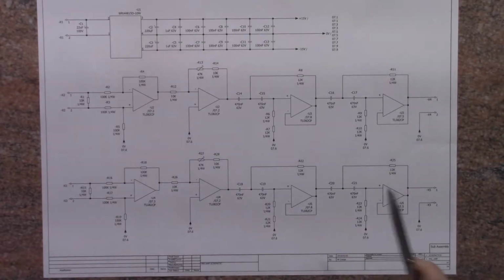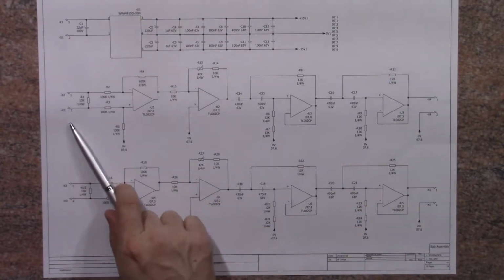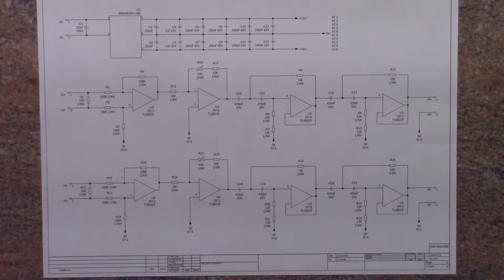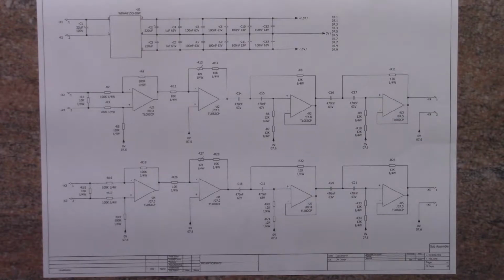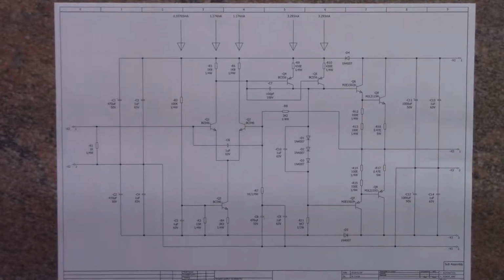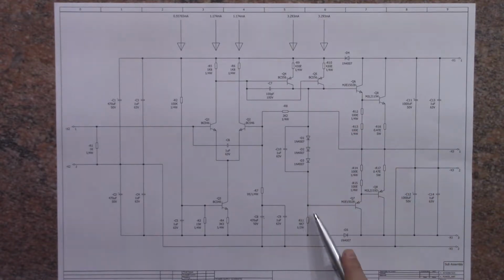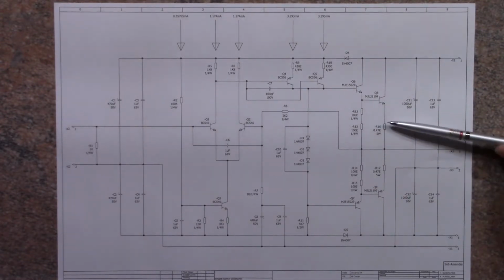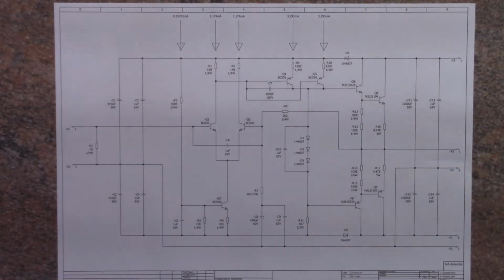The Ultimate Stereo System - Episode 4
The ultimate stereo system - The Power Amplifier.

In this series I'm building a 3 way stereo sound system. The system consists of two 10 inch sub-woofers, one 6 inch mid-range and one 1.5 inch tweeter per speaker. Each speaker is driven by a 50W amplifier. The system uses a active crossover in front of the amplifier to ensure a flat frequency response.

All electronic boards are designed by me and I explain how they work. I also explain how to wire the electronic assemblies.

The series will help someone interested in building their own DIY amplifier and DIY speakers.

Since there are so many websites out there that explains the operation of the electronics, I've concentrated more on the building of the amplifier and speakers than the design of the circuits.

where you'll find an tremendous amount of trustworthy information on all audio related products.

The speakers are bought out from Rockford Fosgate and the specific models are as follows:

Tweeters: PP4-T
Midrange: PPS4-6
Sub-woofers: P1S4-10

and I will send them to you.

Since all professional YouTube presenters add this section, I will do it too. The footage was shot using a Cannon Legria HFR76. More information on this camera can be found at: